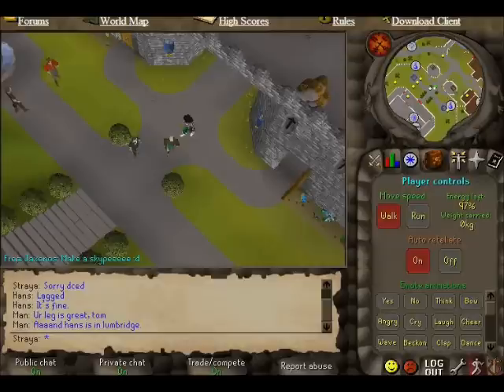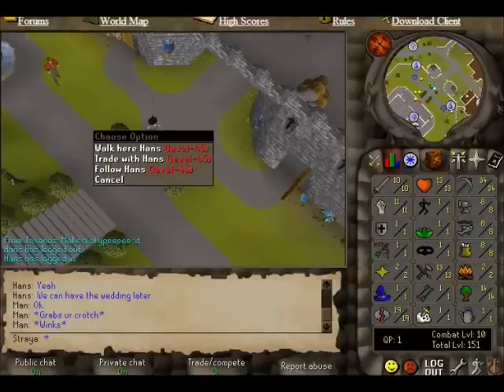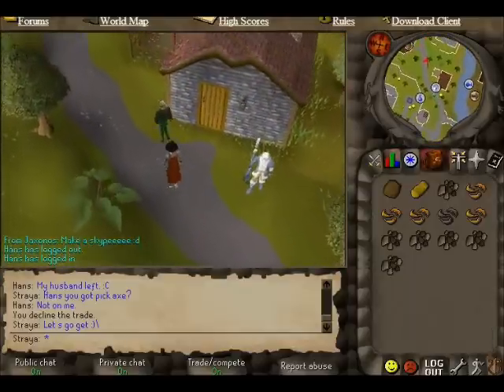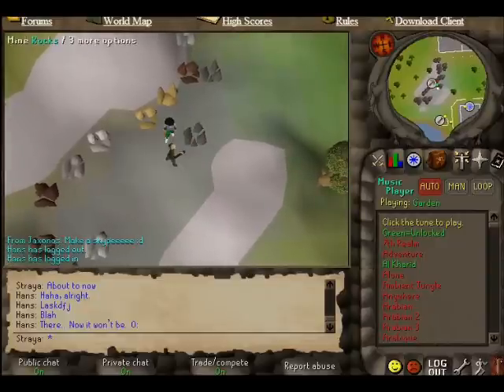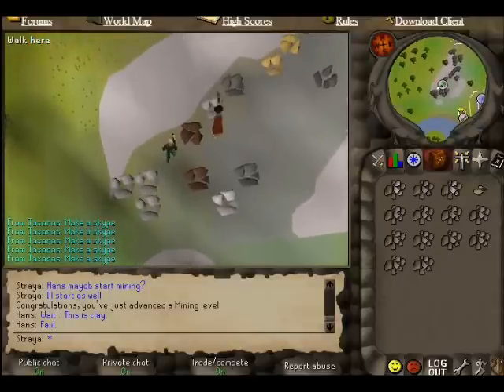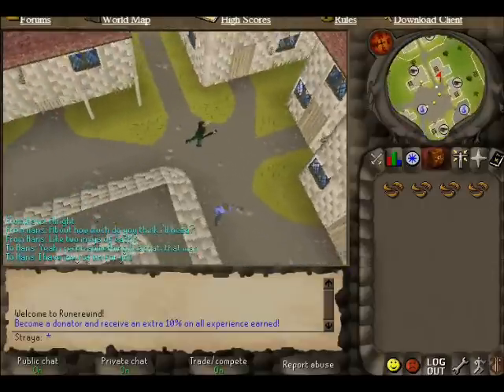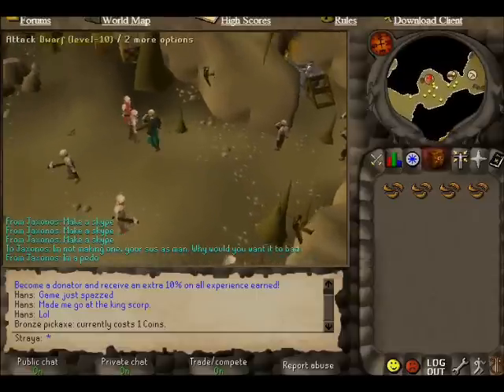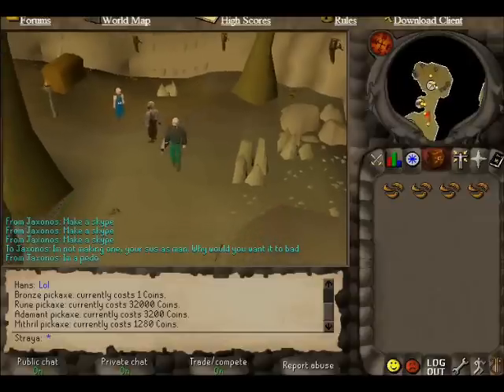RuneScape 2007 Mining guide, tipd/tricks for the first day [COMMENTARY] Old School OSRS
2007 old school runescape quest guide jagex rsos commentary
Here are some guides i put together, i did make them for 2006scape while playing runerewind but now with jagex making a server ill be playing that!!!